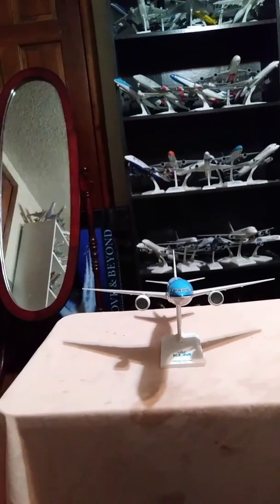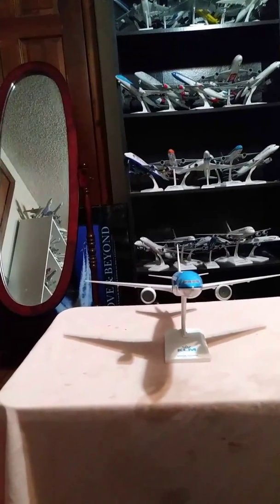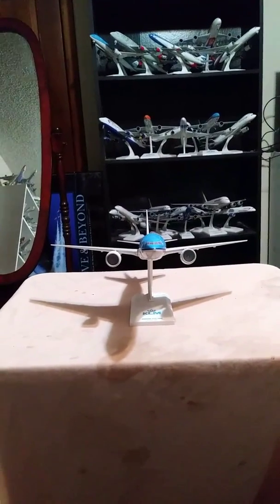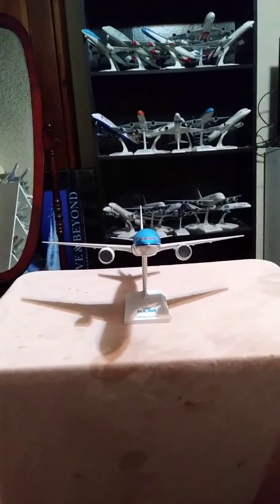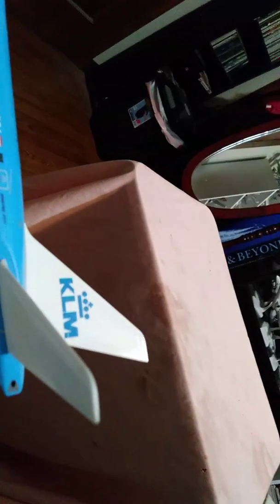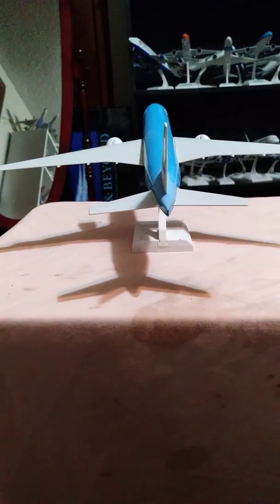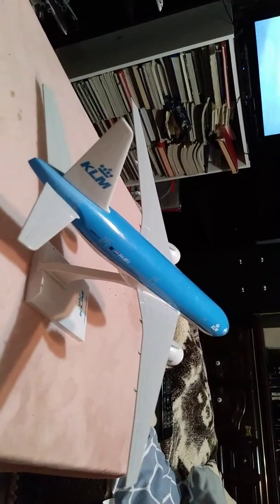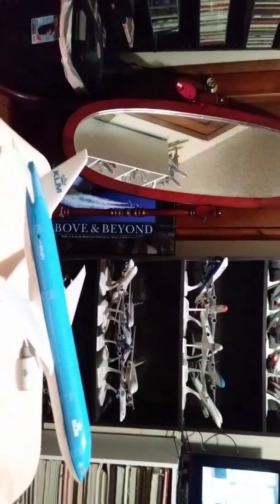KLM ROYAL DUTCH AIRLINES 777_206ER SCALE 1\200 BY SKYMARKS